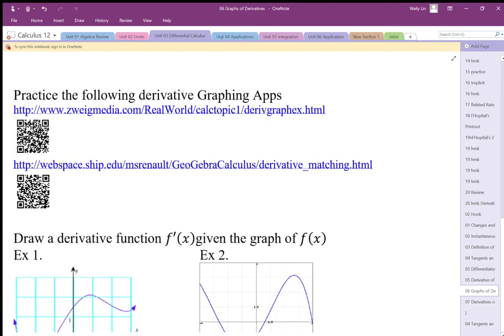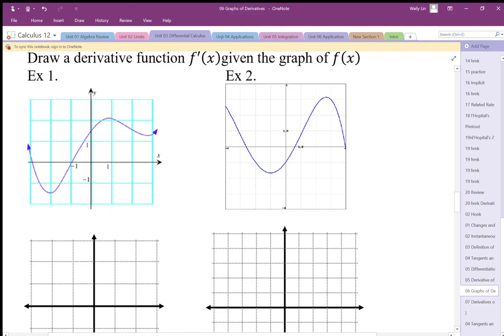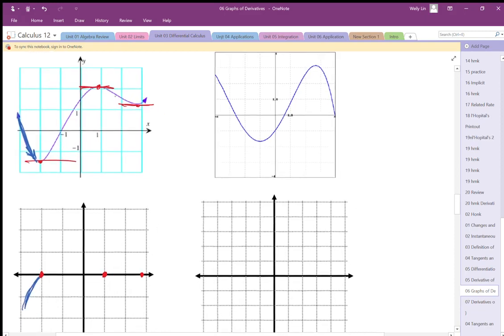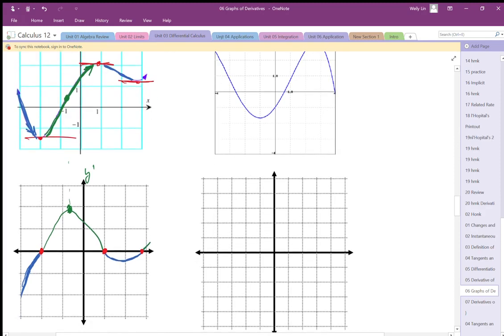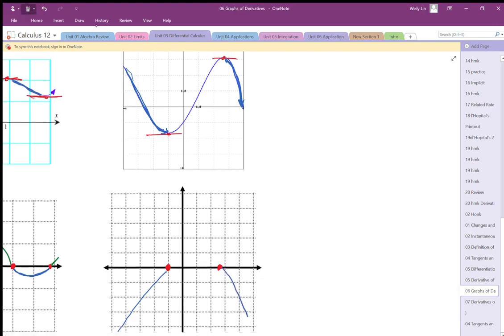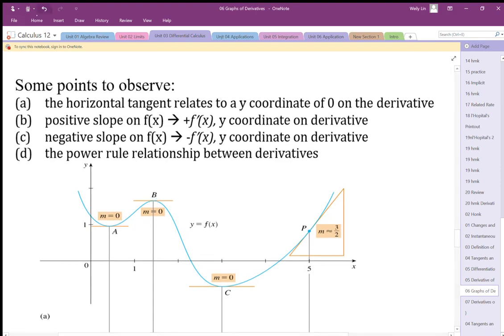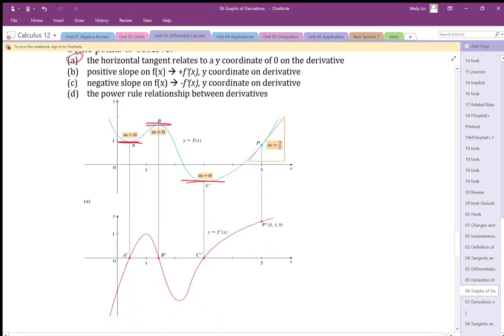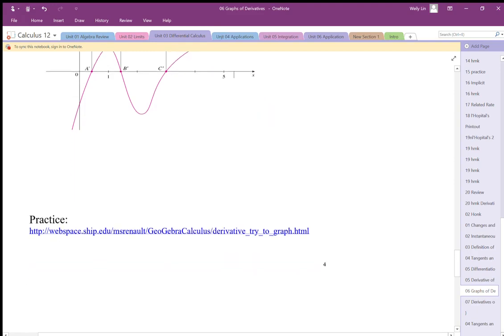06 Graphs of Derivatives Part3